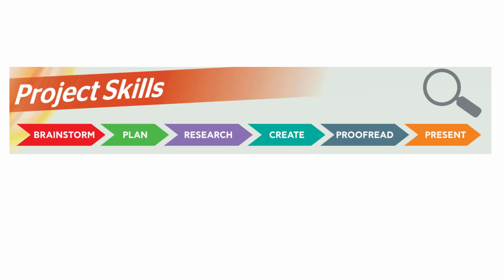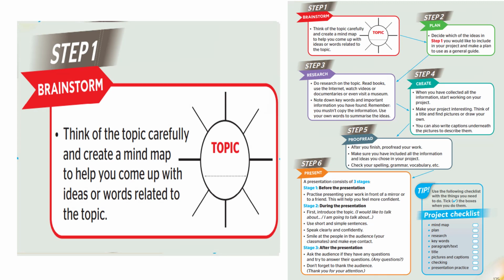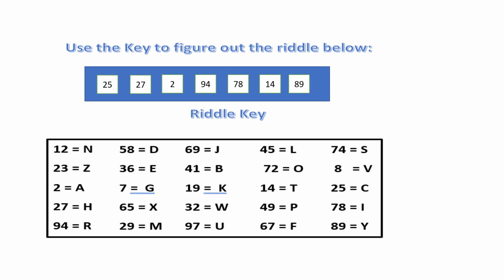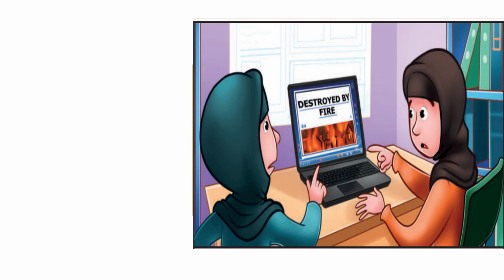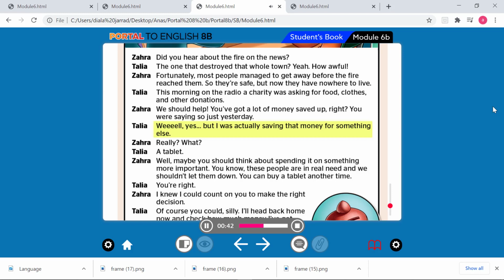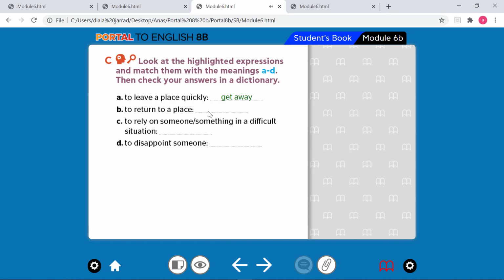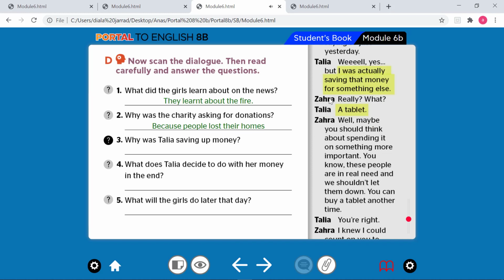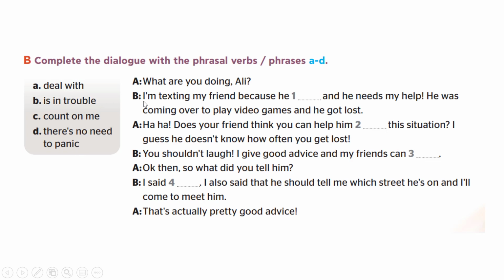T2- W5- G8 - M6 - 6B - VOCABULARY & READ - 31-1-2021